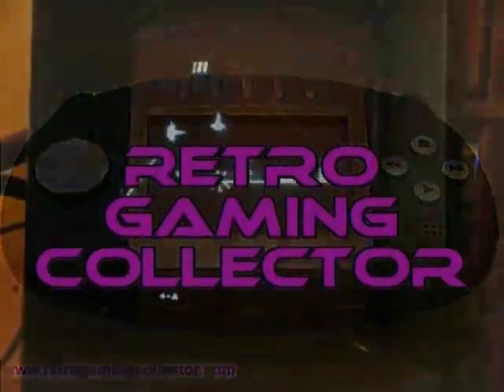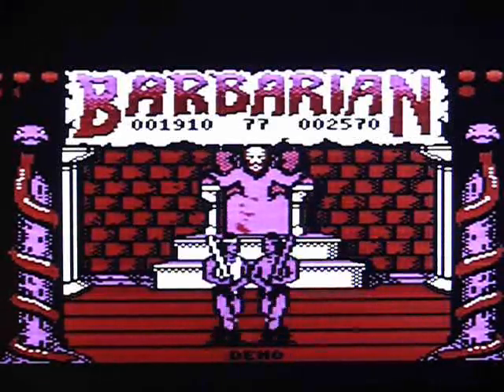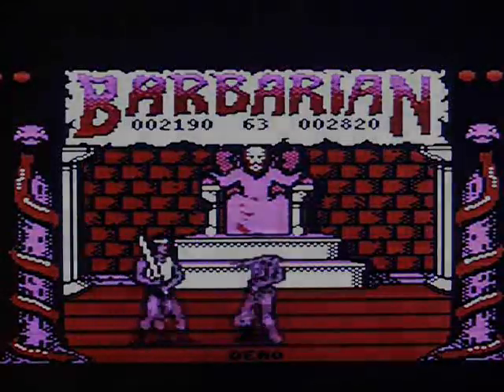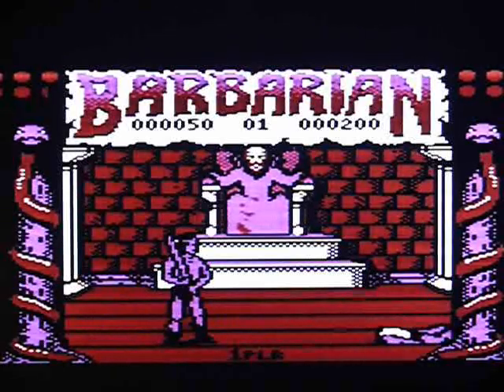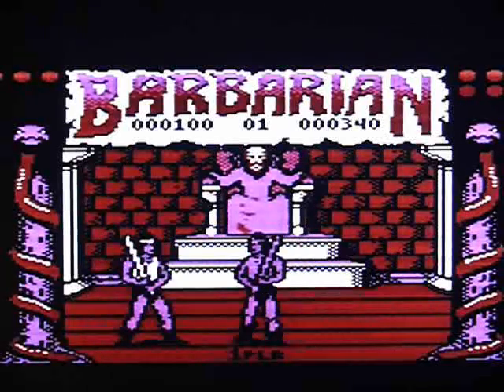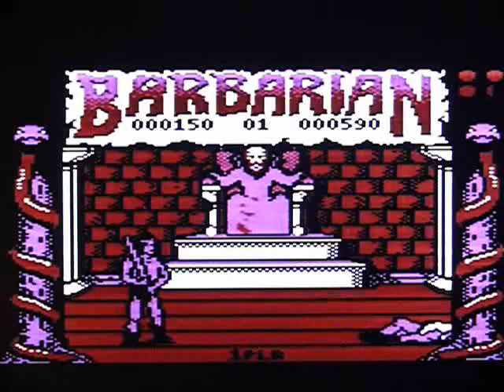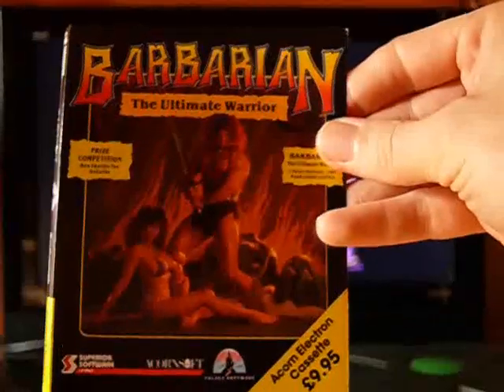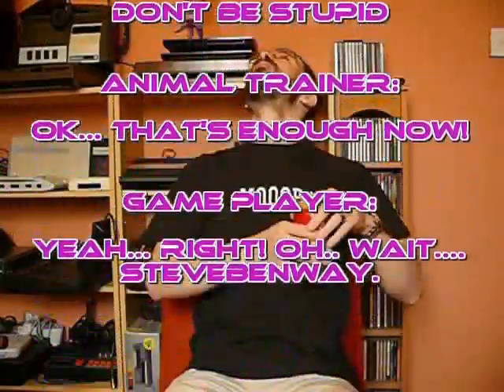Barbarian on Acorn Electron 8 bit vintage home computer. Gameplay & Commentary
Gameplay & commentary from Barbarian playing on the Acorn Electron 8 bot vintage home computer. Retro Gaming.